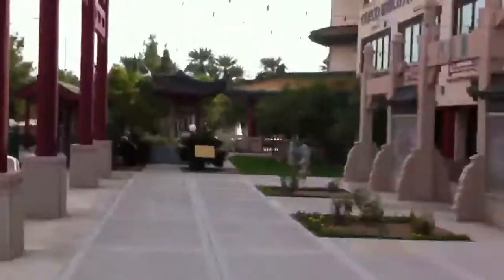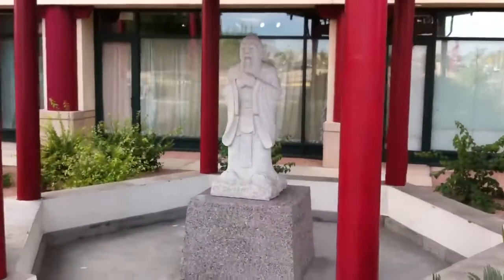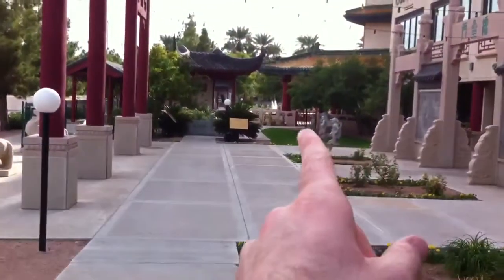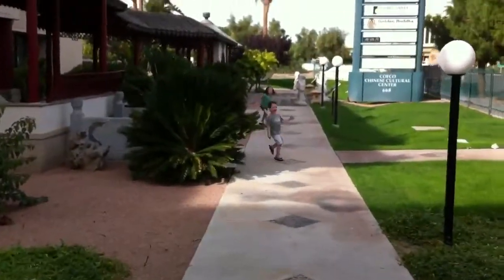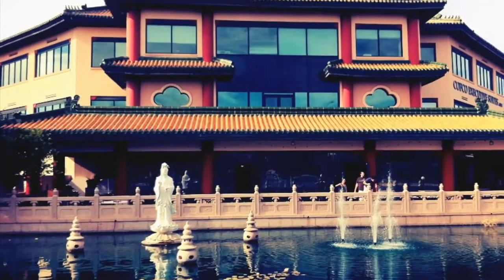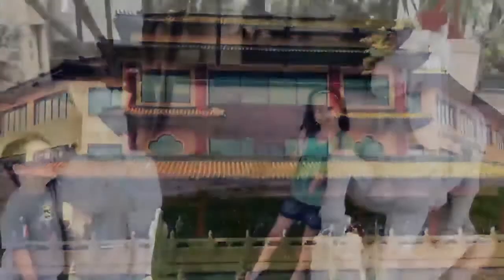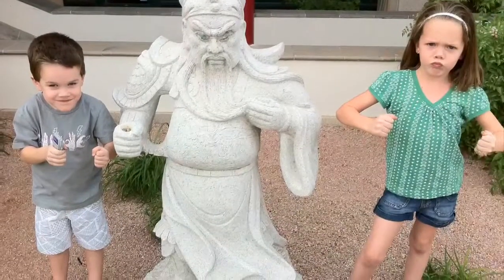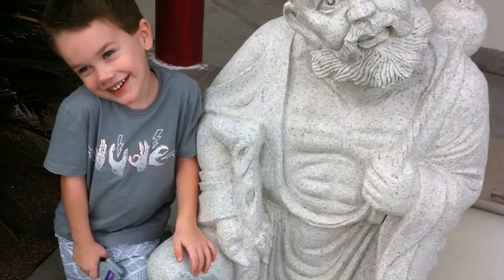Chinese Culture Center Vlog - vlomo10 | Clintus.tv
Shot, chopped, and uploaded on an iPhone.

Took the kids to the Chinese Culture Center in central Phoenix for the first time today. It was cool but not what I expected.

This video is part of a series of videos for NaVloPoMo - vlomo10